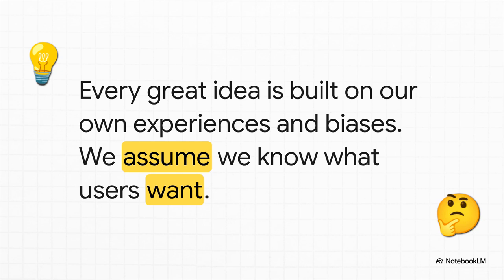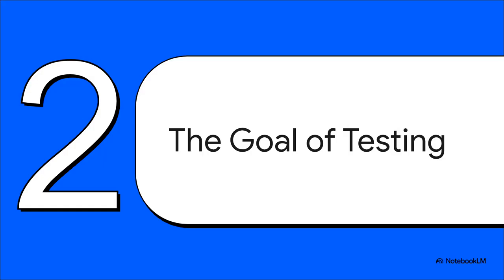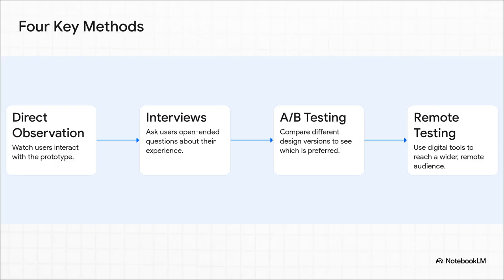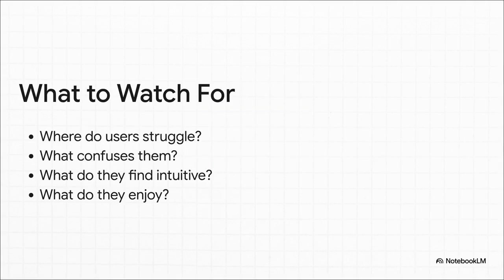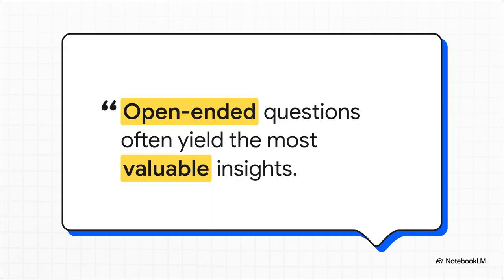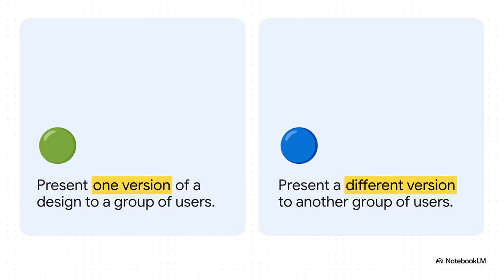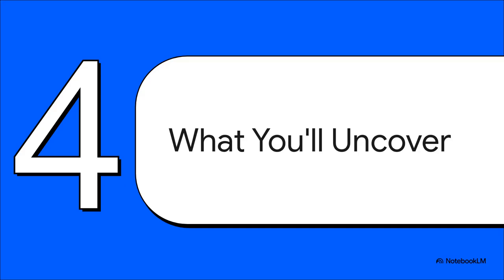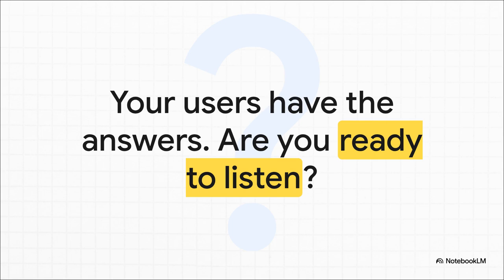Economic Survival Week 5 Topic 8_Unlocking User Insights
This video explores Conducting the Test: Methods and Best Practices in the Design Thinking process. Effective testing involves engaging users to uncover their genuine thoughts, emotions, and behaviors. Common methods include direct observation to see how users interact with the prototype, interviews to understand their experiences, A/B testing to compare design variations, and remote testing to reach broader audiences. The goal is to collect authentic, detailed feedback that reveals real user experiences—helping teams refine solutions based on evidence rather than assumptions.